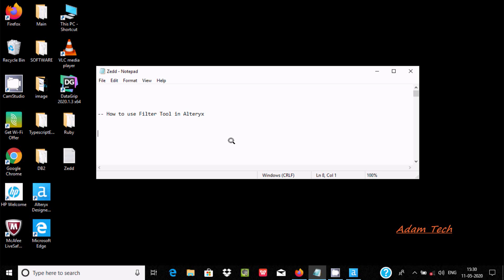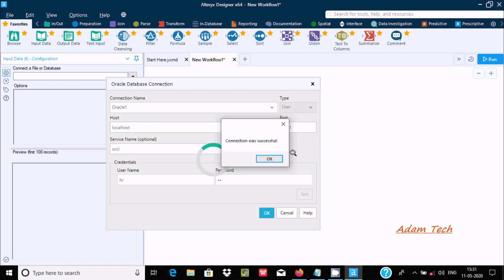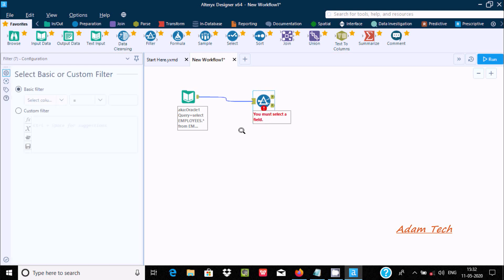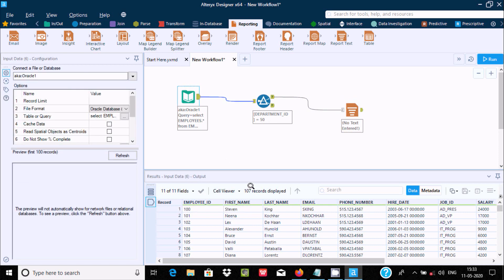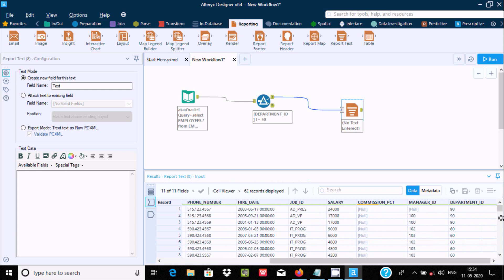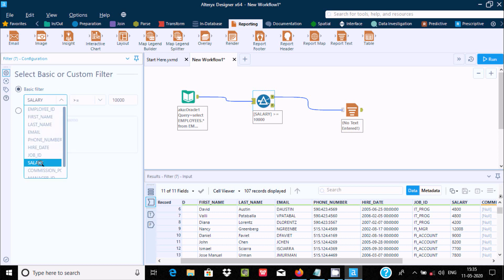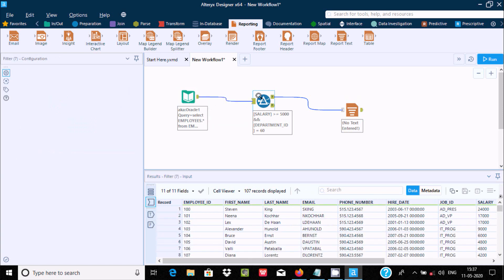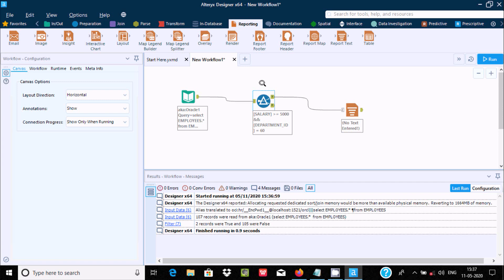How to Use Filter Tool in Alteryx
Filter tool Alteryx

Filter Tool in Alteryx

alteryx filter contains multiple values